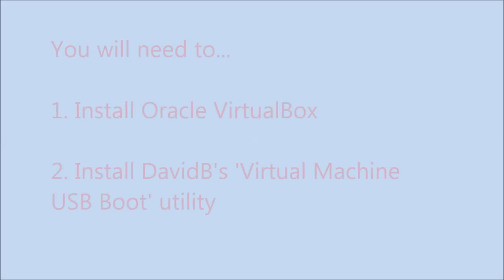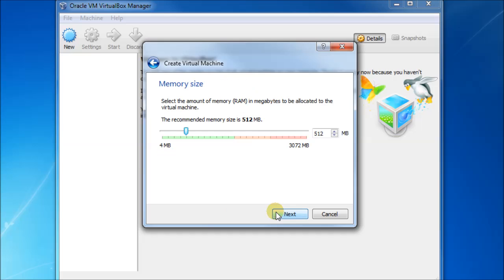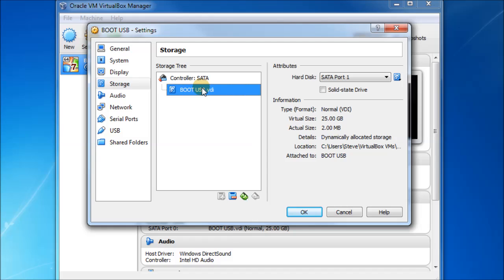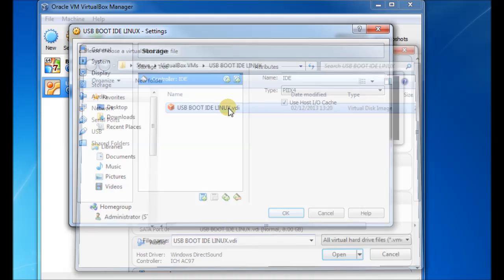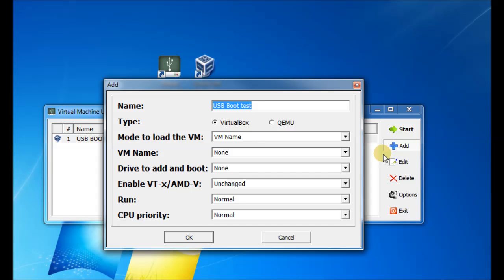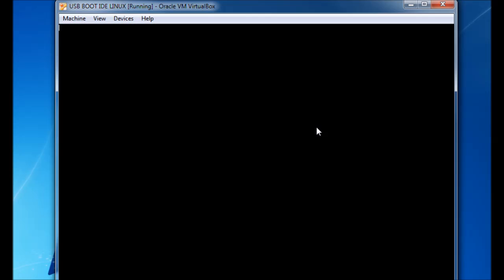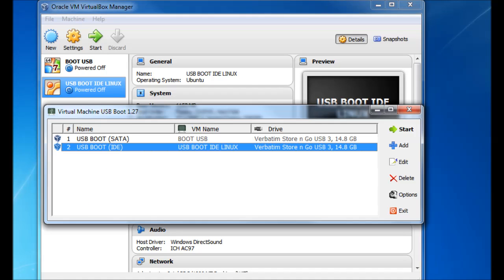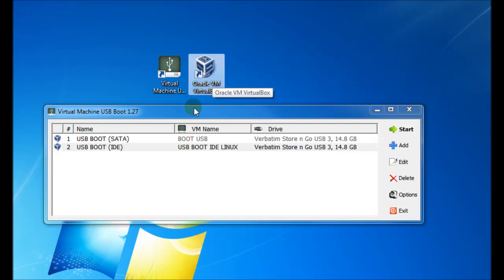Boot from a USB drive using VirtualBox (new method with full rd/wr access)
This video shows you how to MBR and UEFI-boot from a USB drive using VirtualBox with full read/write access to the USB drive. Use Virtual Box Version 5 (do not use with VBox 6).
It automatically creates the .vmdk file for the USB drive and dismounts the drive to give VBox full rd/wr access so the drive is not snapshotted. This means it will boot anything from DOS to Linux to Windows 10 from a USB drive without any problem! You can set up VMs for 64-bit UEFI and 32-bit UEFI as well as Legacy\MBR BIOSes.
This method is much better than using Plop (which uses a read-only USB 2.0 driver and so any writes to the USB drive don't actually work). If you boot VBOX to DOS, grub4dos, grub, syslinux, Win98, etc. from a USB drive you will find that writes to the USB drive do not work unless you use DavidB's VMUB utility.
 This shows you how to use DavidB's Virtual Machine USB Boot Utility with VirtualBox.
Using this combination, you can boot from any USB drive (including Easy2Boot USB drives). USB 3.0 drives will boot nice and fast too!

You can also UEFI-boot too. Make a VM with a 64-bit OS set and tick the BIOS EFI Advanced checkbox. For 32-bit UEFI-booting, pick a 32-bit OS for the VM type. Make sure Graphics VGA memory is larger than 64MB.

Tip: Do NOT configure the VM - Settings - USB as the boot drive or it will not boot!
IMPORTANT: Make sure to run both VMUB and VBox as Administrator.